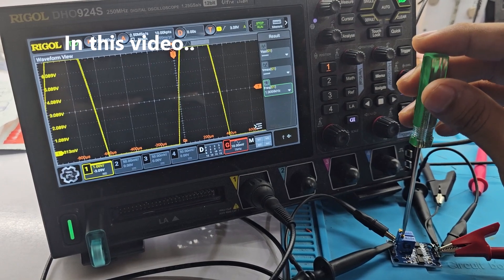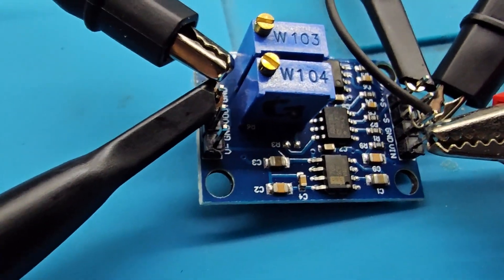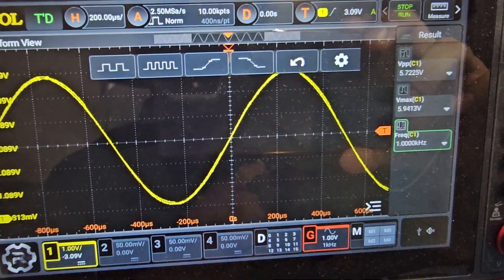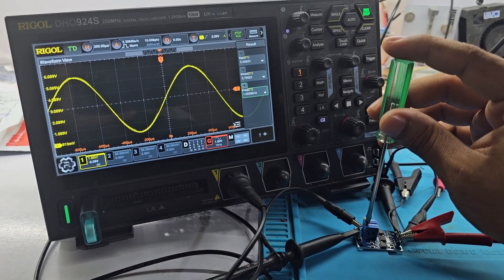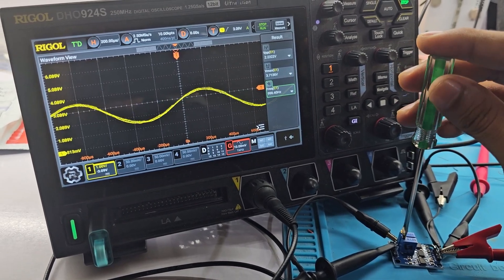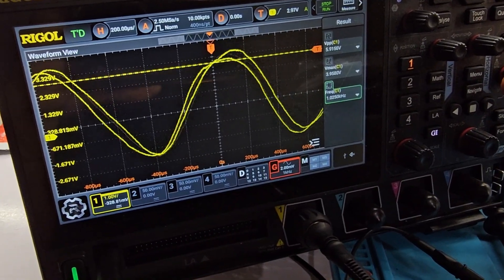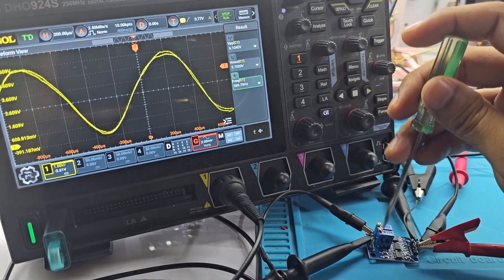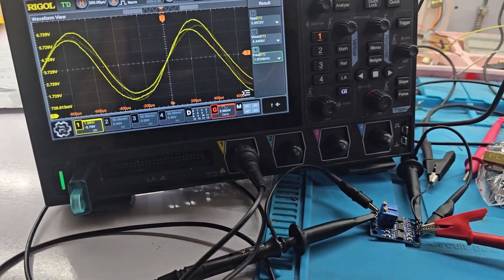AD620 Mirco Milli Volt Signal Amplifier | Instrumentation Amplifier | ProDrone Control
Learn how to use the AD620 instrumentation amplifier for amplifying micro and milli-volt signals in precision applications. This tutorial covers setup, signal amplification, and practical use of the AD620 module in electronics projects. Perfect for drone enthusiasts and electronics hobbyists!

Tag Words:
AD620
instrumentation amplifier
signal amplification
microvolt amplifier
millivolt signal amplifier
ProDrone control
drone electronics
electronics tutorial
amplifier setup
low-level signal amplifier
precision amplifier
signal conditioning
microcontroller amplifier
DIY amplifier
drone signal amplifier
voltage amplifier